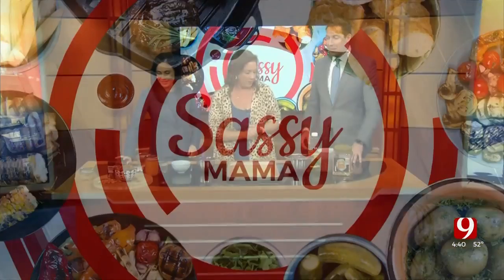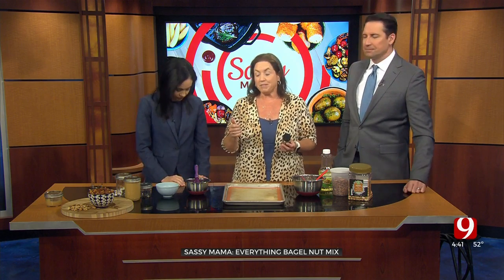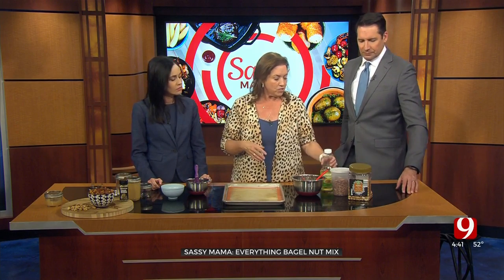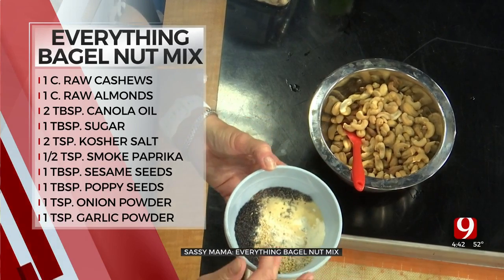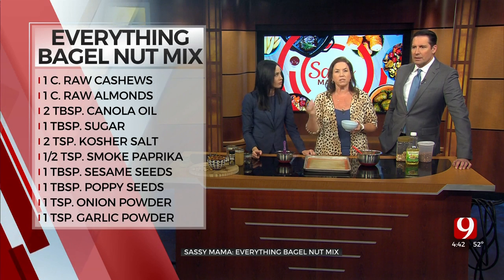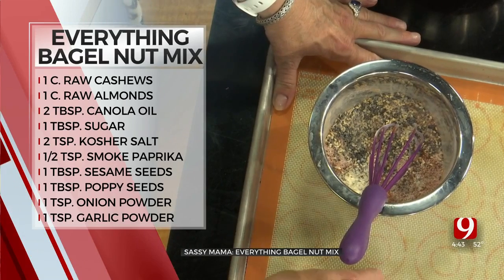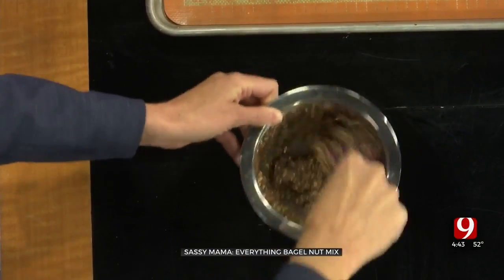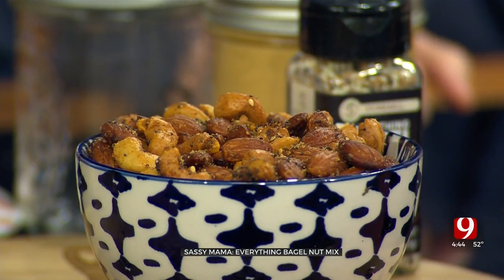Sassy Mama: Everything Bagel Mix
Sassy Mama is showing us how to make her Everything Bagel nut mix!